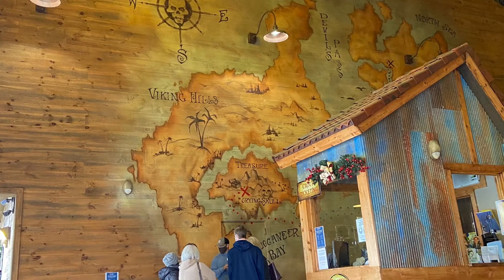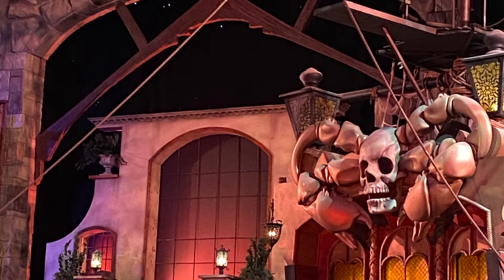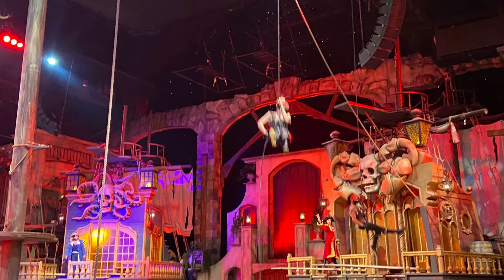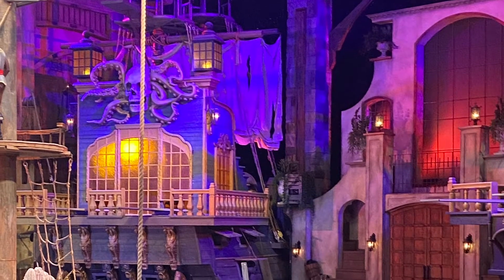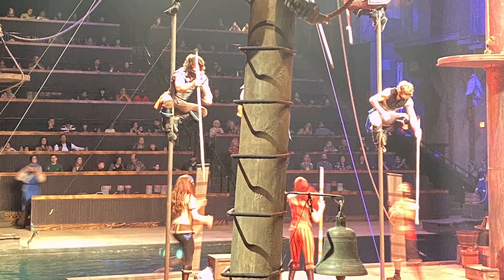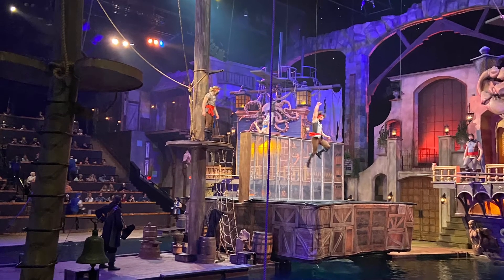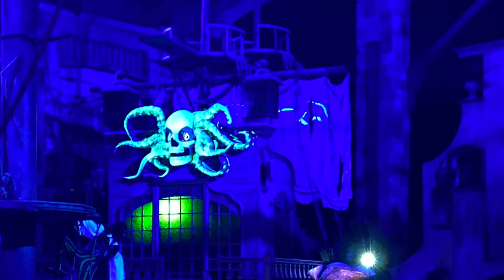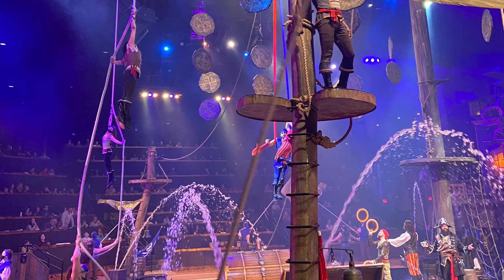Pirates Voyage Pigeon Forge, Tennessee